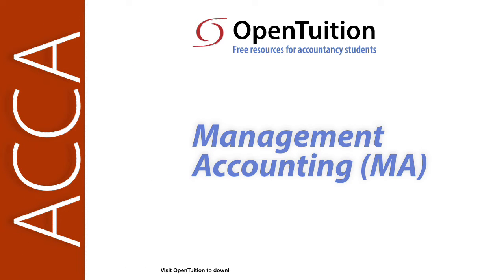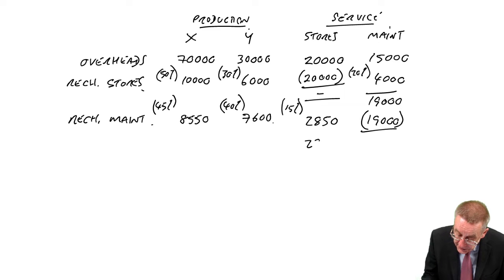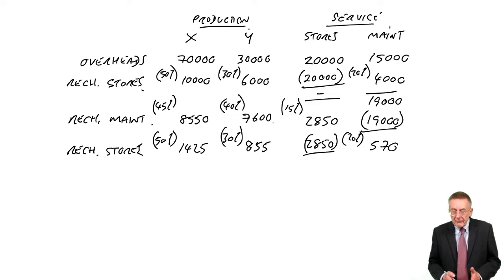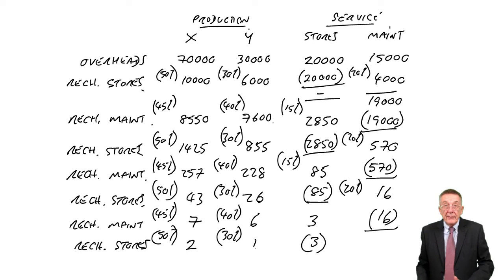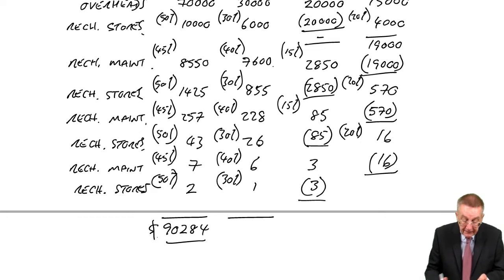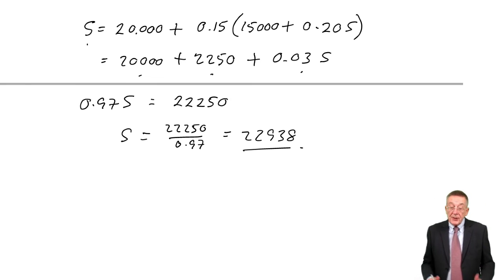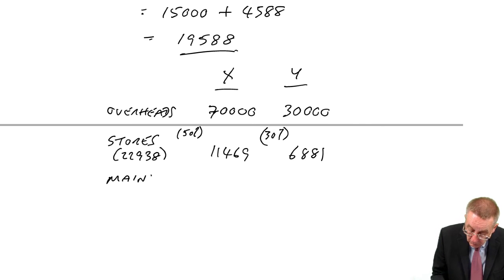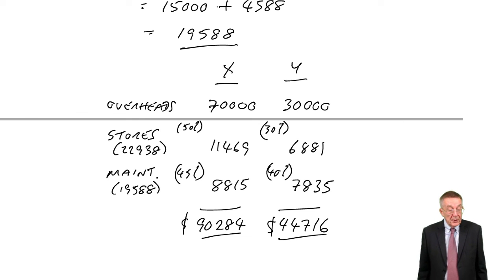Accounting for overheads part 3 - ACCA Management Accounting (MA)